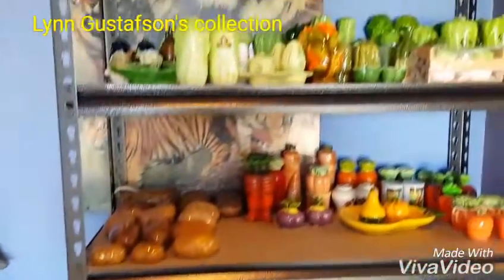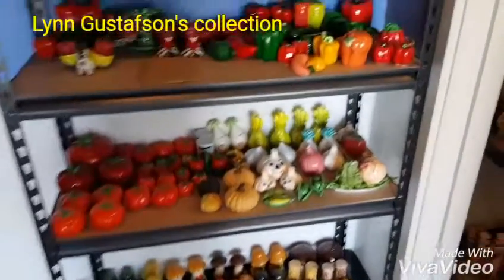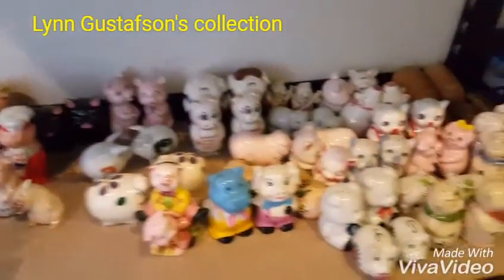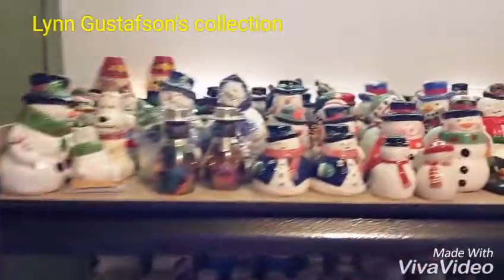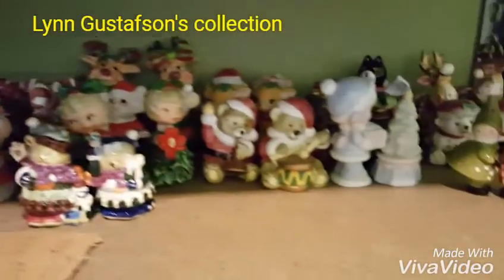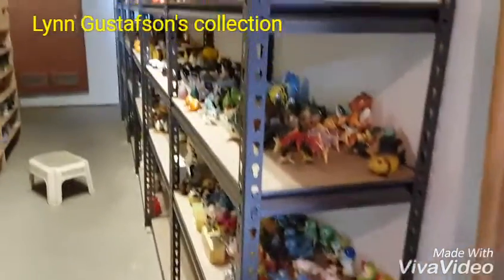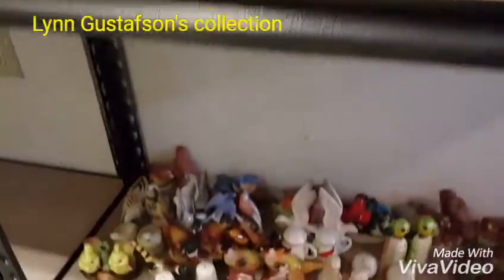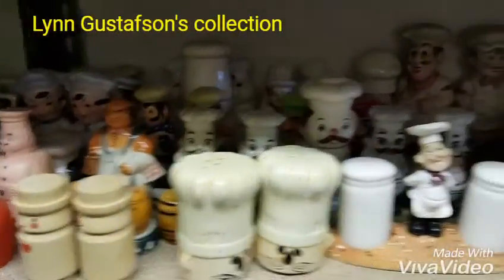Lynn's salt and pepper shaker collection